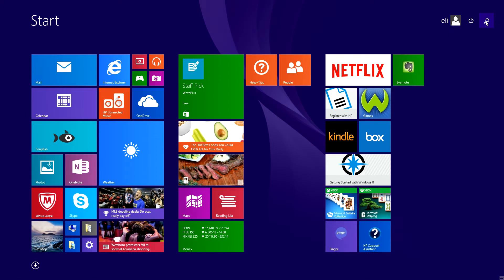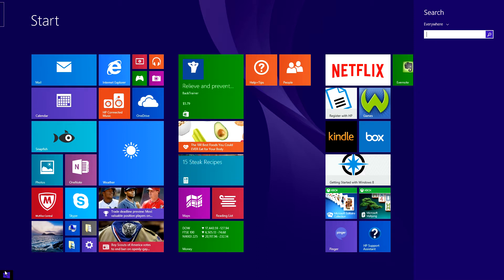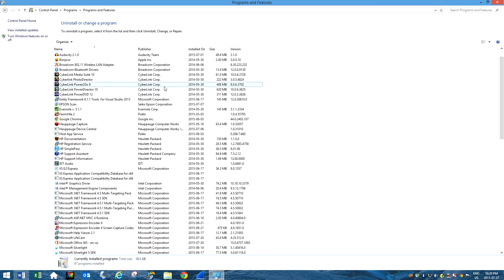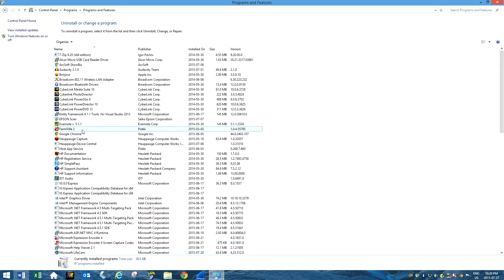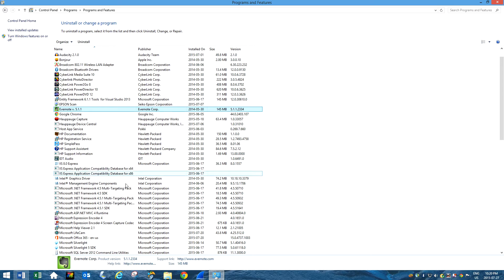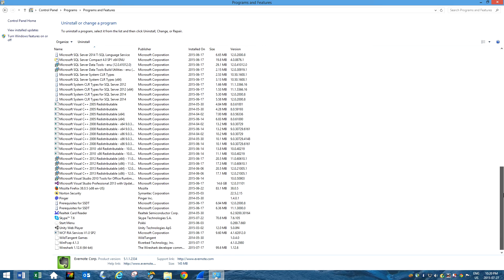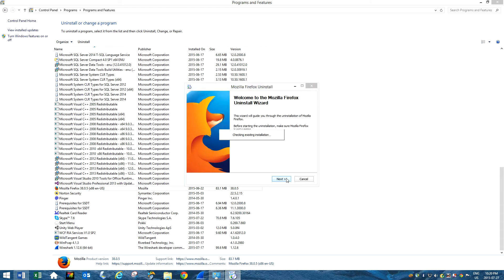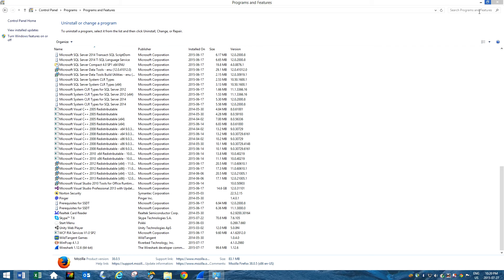How To Completely Uninstall A Program (PC) 2015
A great way to uninstall unwanted programs you may have on your computer. this for PC users only, remember moving something to your recycling bin won't uninstall the file.